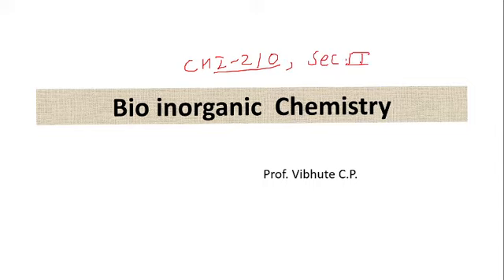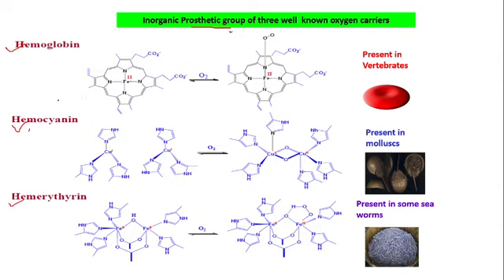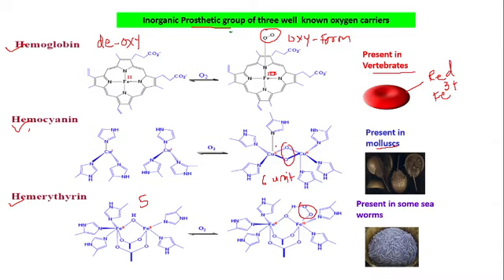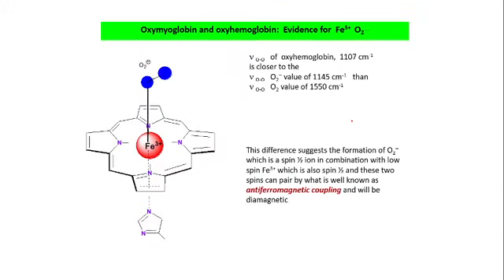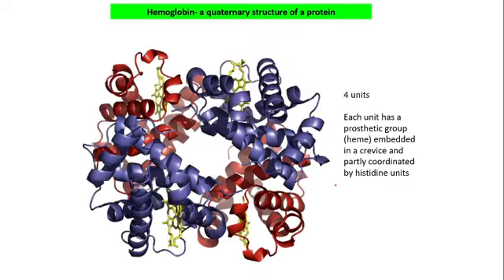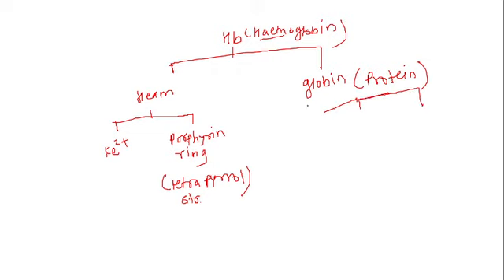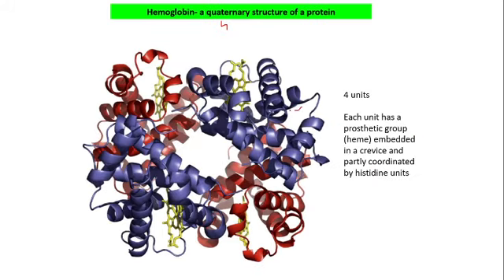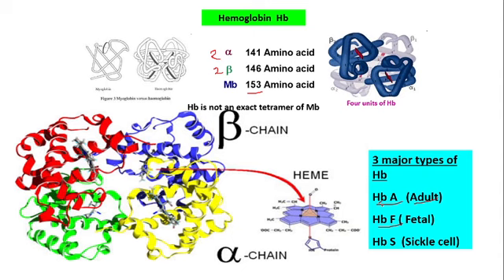L-4 , CHI- 230, BIOINORGANIC CHEMISTRY, structure of Haemoglobin and Myoglobin